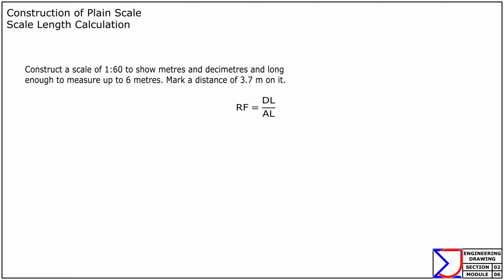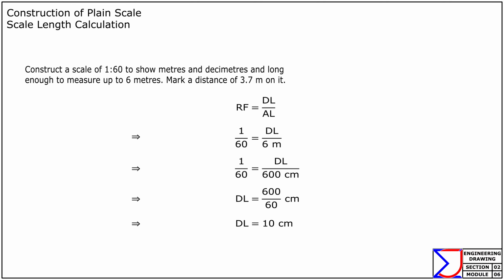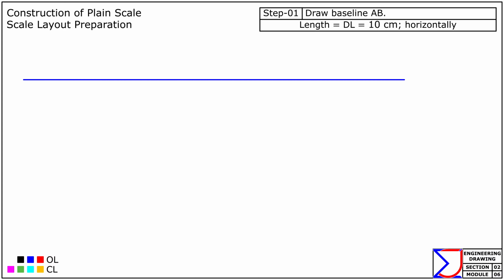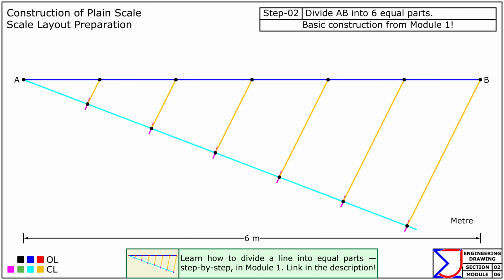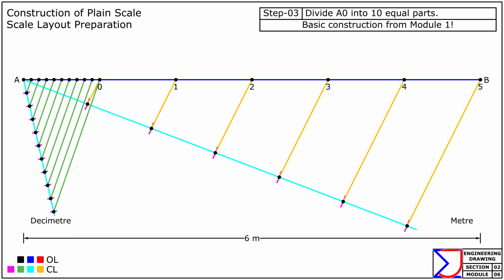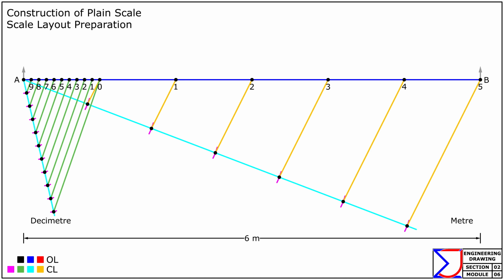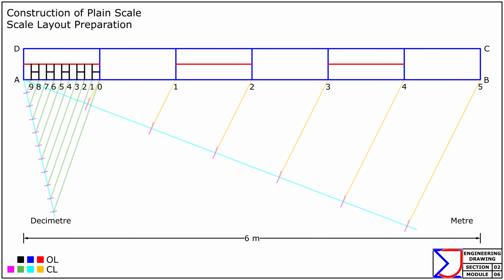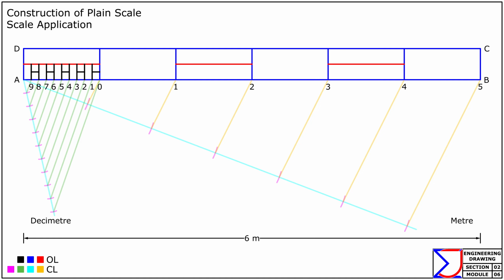Graphical Scales: Construction of Plain Scale | Md06/39 | Engineering Drawing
Welcome to Module 6 of our Mastering Engineering Drawing series: Graphical Scales – Construction of Plain Scale.
In this animated tutorial, you’ll learn how to construct a plain scale — one of the most essential tools for accurate measurement and representation in engineering drawing.

We’ll guide you step by step through:
1️⃣ Understanding the concept of Representative Fraction (R.F.)
2️⃣ Calculating the drawing length from a given scale ratio
3️⃣ Constructing the plain scale layout
4️⃣ Marking distances precisely, such as 3.7 metres, on the completed scale

Each stage is demonstrated visually to help you master the principles of graphical scales — essential for both manual and CAD-based technical drawings.

⏱️ Chapters:
00:00 Introduction
00:22 Recap Previous Module
00:41 Problem Statement
01:25 Length Calculation
02:06 Layout Preparation
03:33 Application (Mark Distance)
04:05 Practice Exercises
04:24 Preview Next Module
04:41 Outro

🔗 Related Modules:

Previous Module (Module 5. Graphical Scales: Basics)

Next Module (Module 7. Graphical Scales: Construction of Diagonal Scale)

📚 Watch the full course introduction

🌐 Connect with J-metry:
Join our online community, follow the updates, and never miss new tutorials!